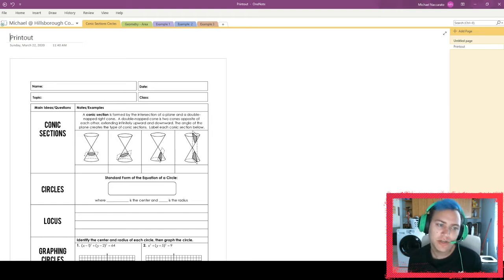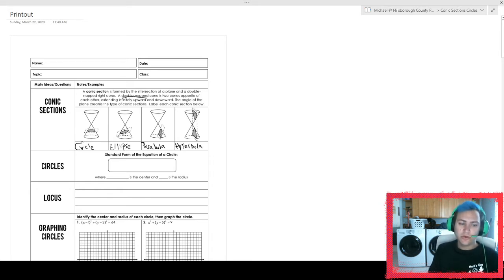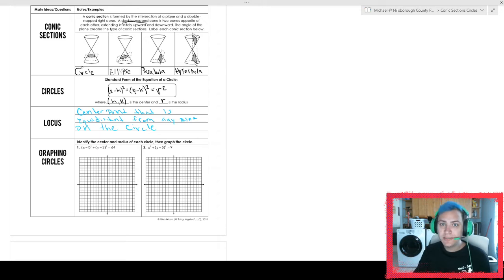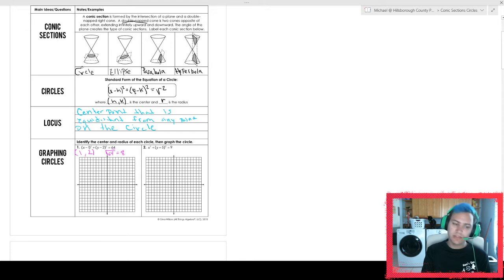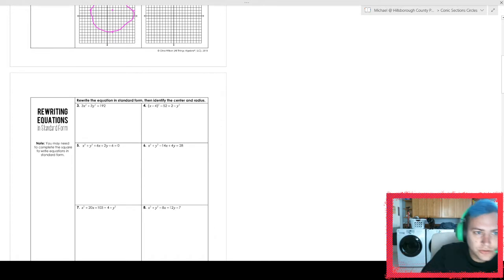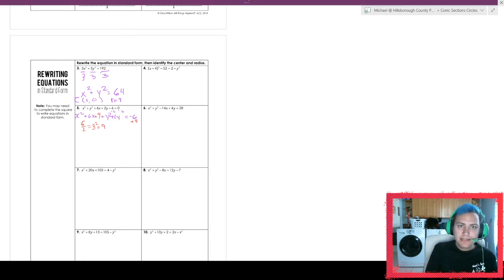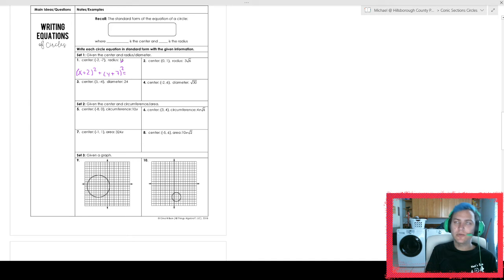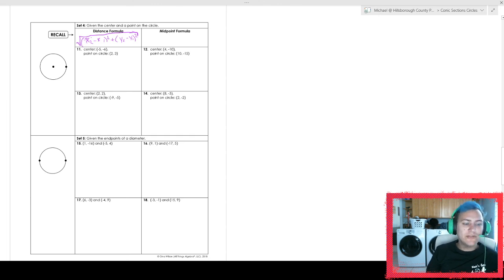Bonus Conics Lesson!